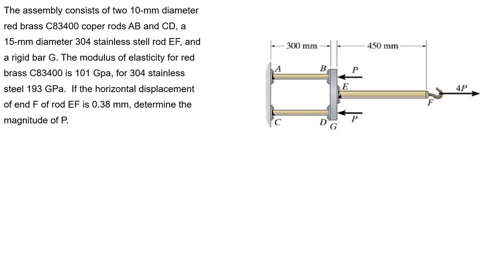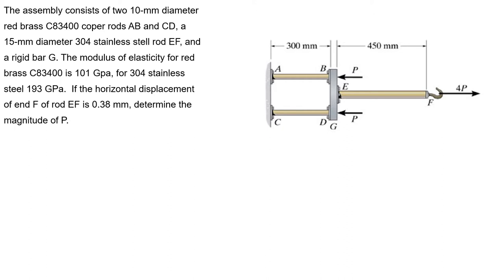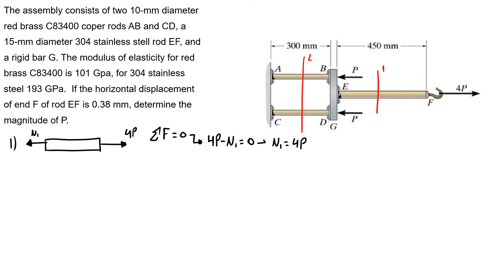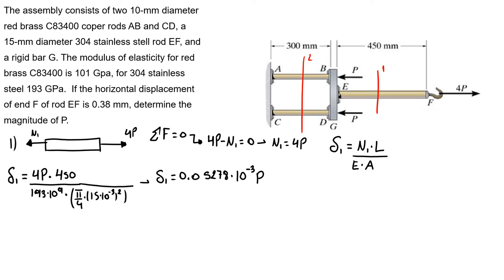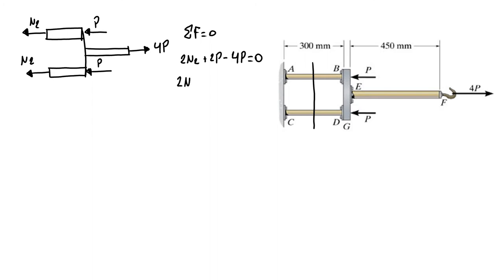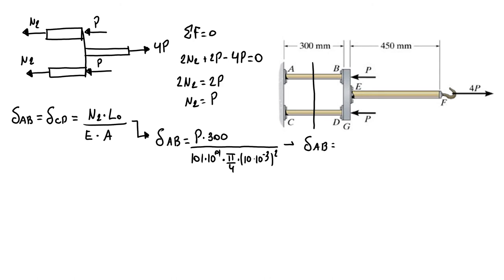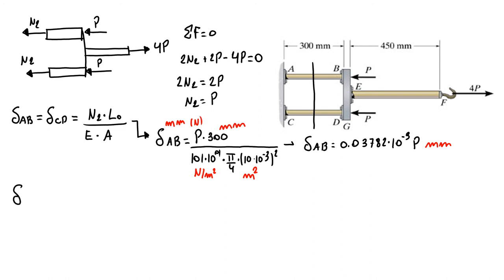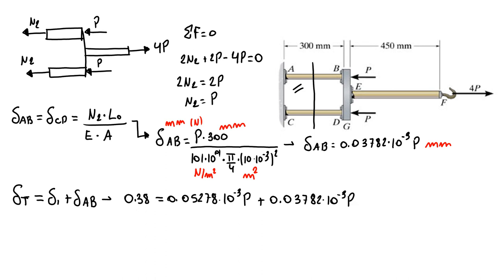Internal Loading - Exercise 4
The assembly consists of two 10-mm diameter red brass C83400 copper rods AB and CD, a 15-mm diameter 304 stainless steel rod EF, and a rig d bar G. The modulus of elasticity for red brass C83400 is 101 GPa, for 304 stainless steel 193 GPa.

Exercise retrieved from Hibbeler Statics and Mechanics, 5e